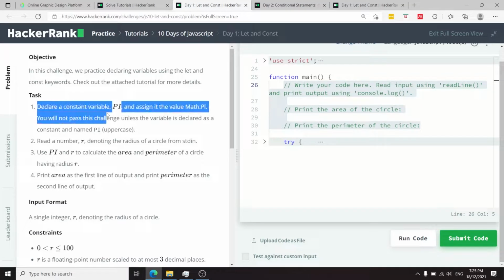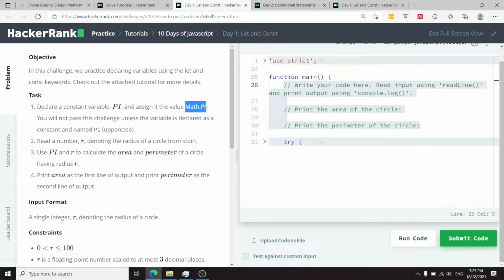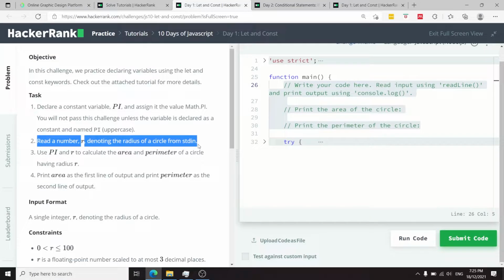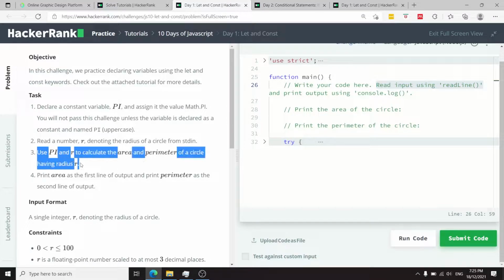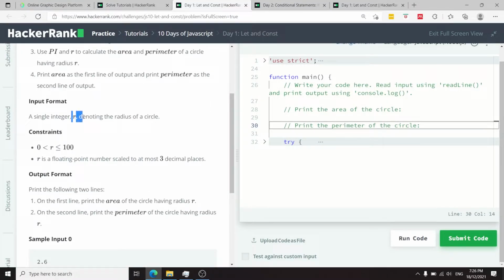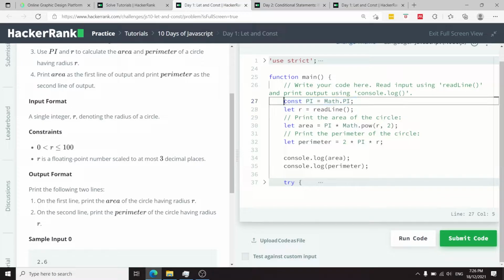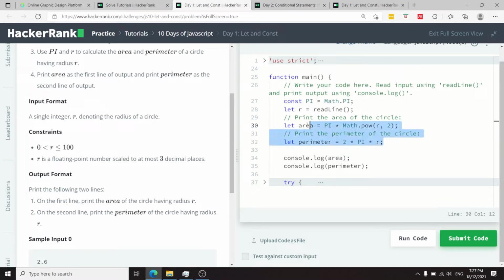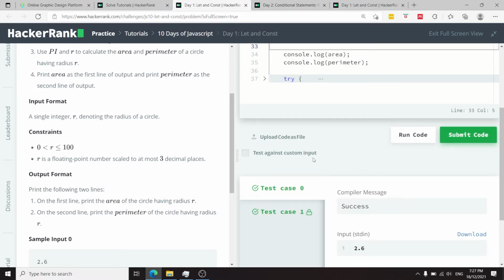HackerRank 10 Days of JavaScript Solutions: Let and Const (Day 1)